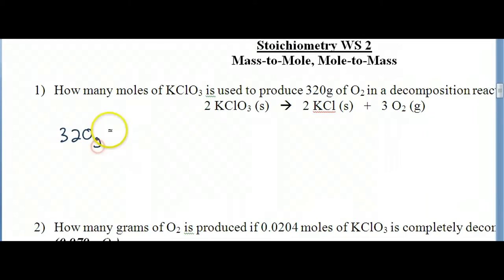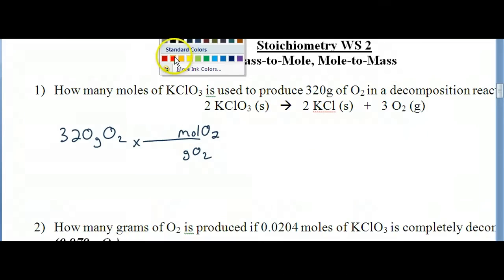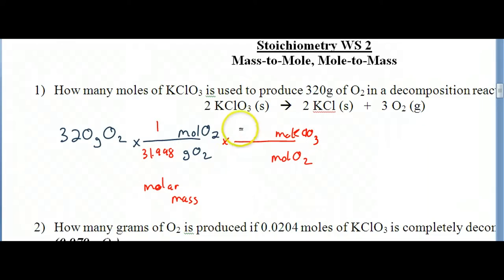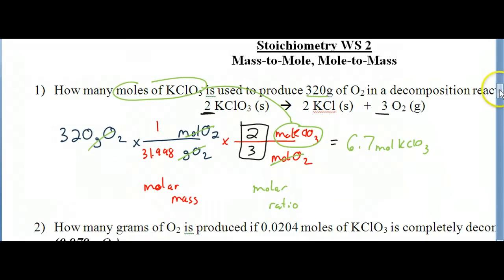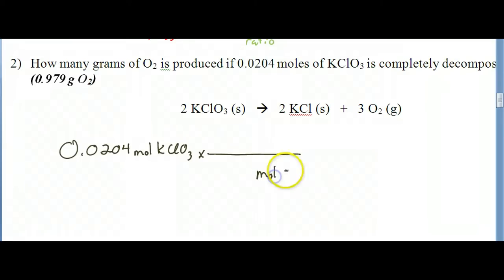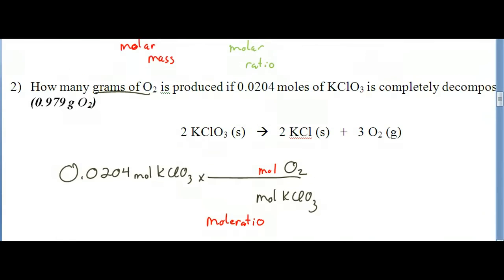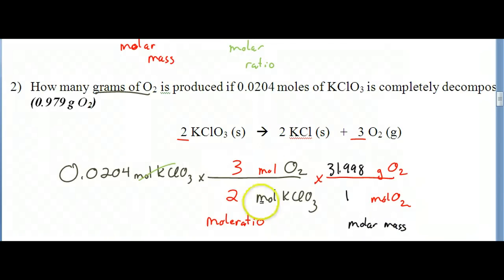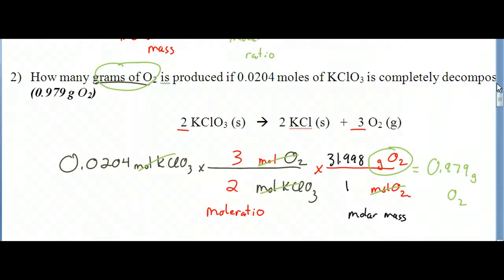Stoichiometry WS2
Mr. Smith solve 2 2-step stoichiometry problems, involving mole to mass, and mass to mole.